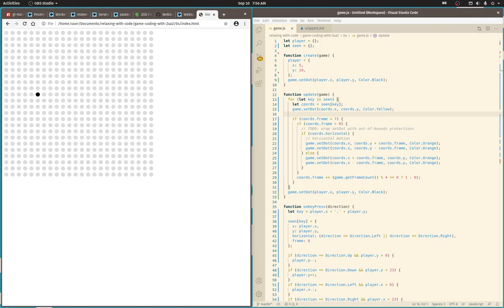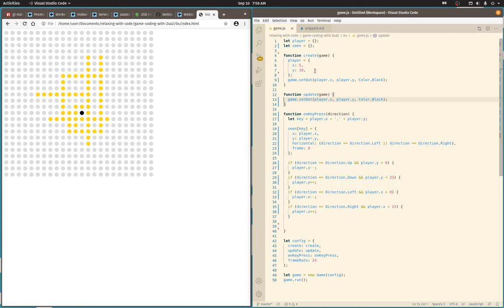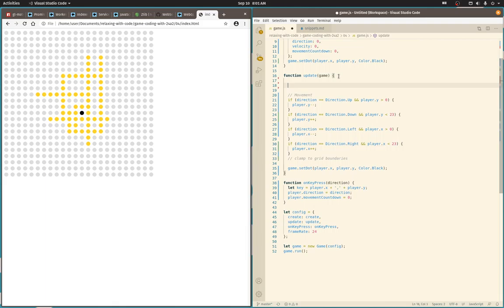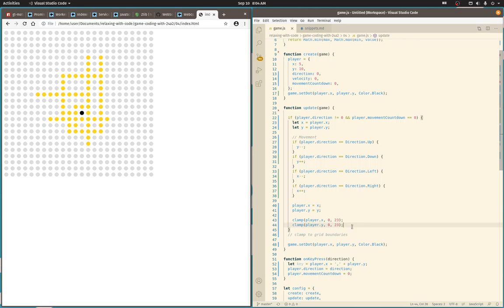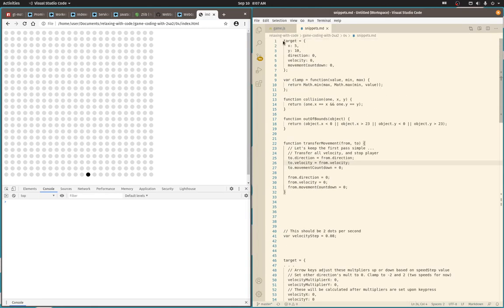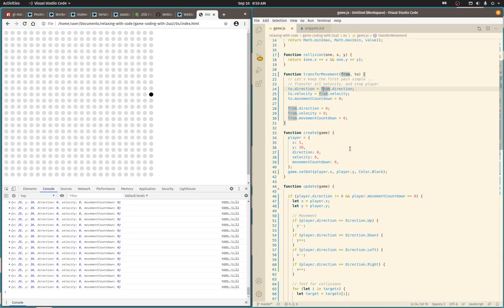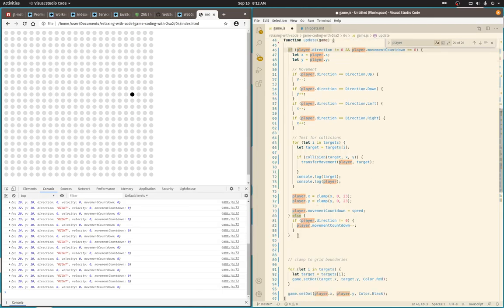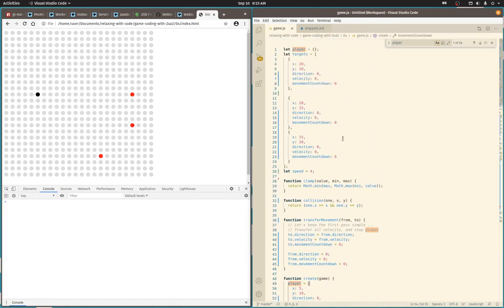Game Coding with 24a2 - 04 Collisions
Let's give our player some velocity, and allow it to bump and collide with other dots.